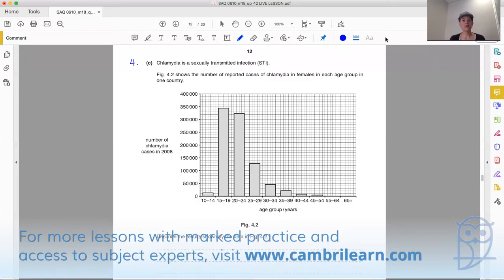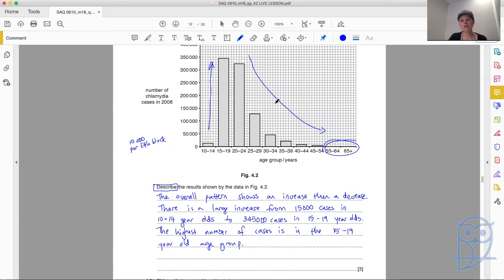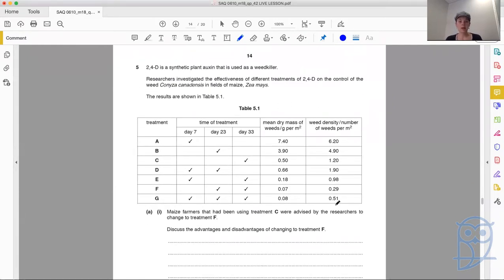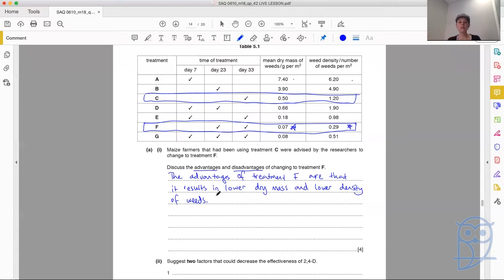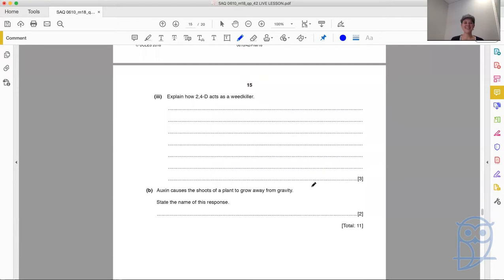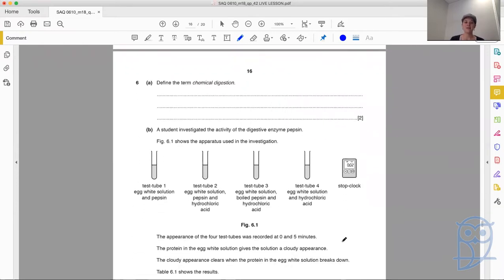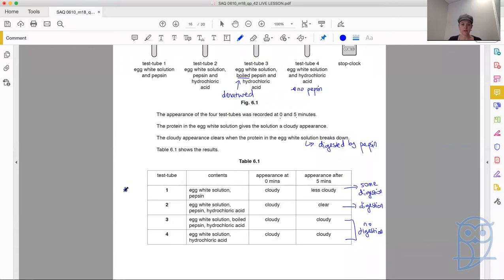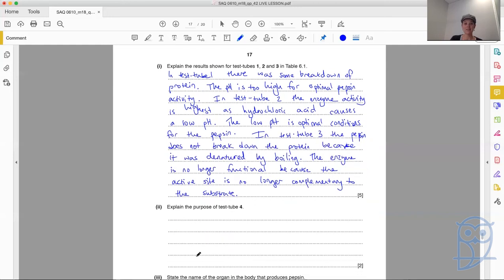Live Lesson: IGCSE Biology - Short Answer Questions